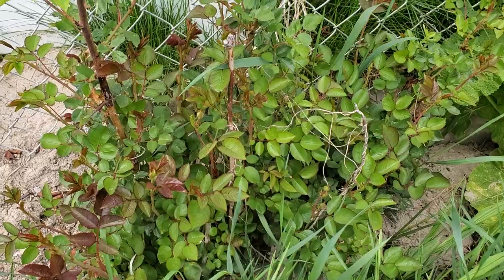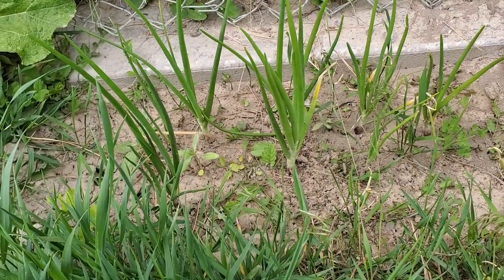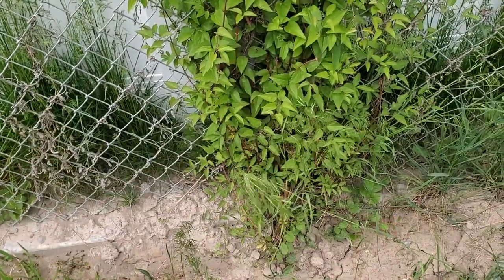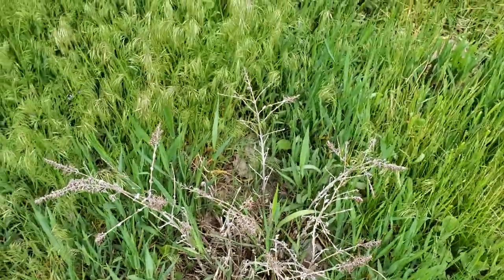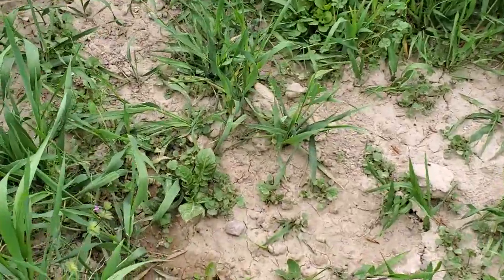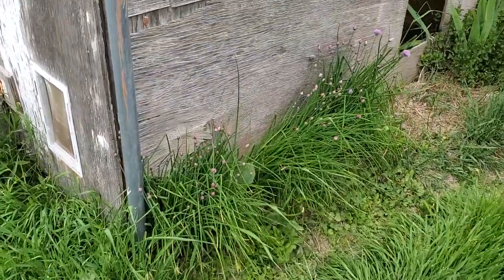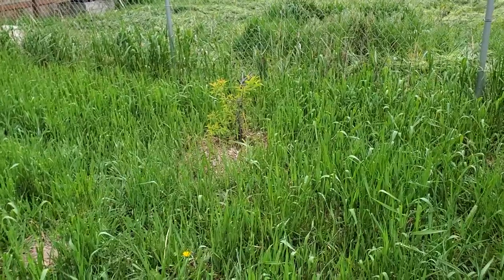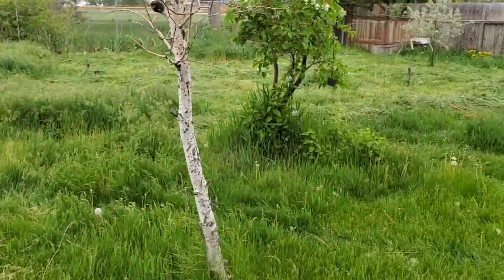Tour: My backyard Mountain Meadow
Part of my backyard in Chubbuck, Idaho, 19MAY2024.